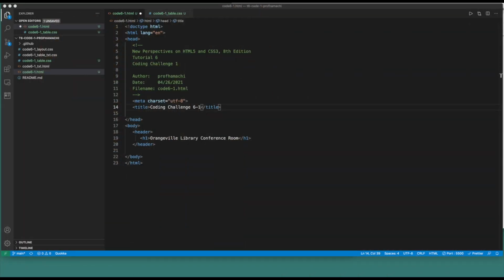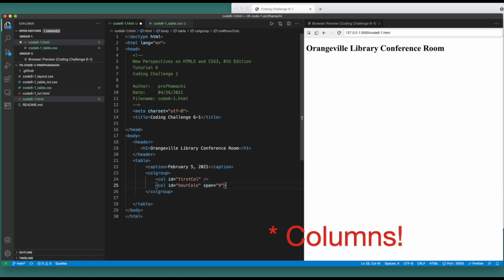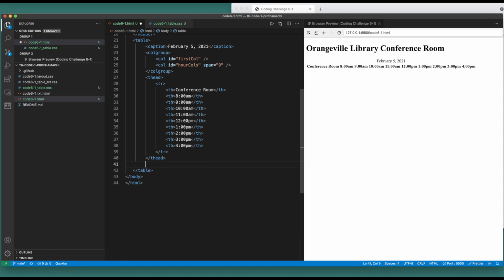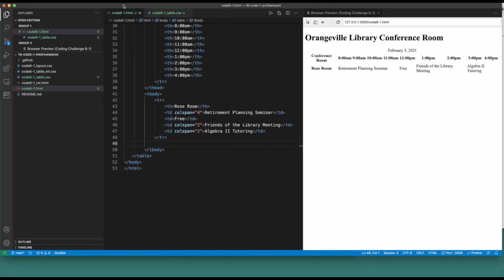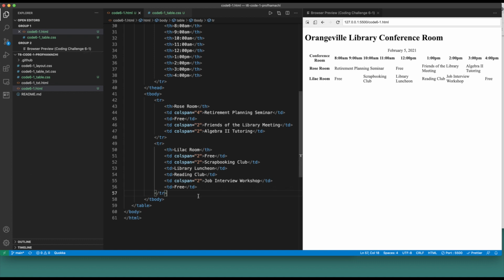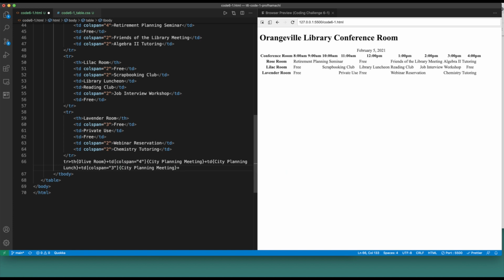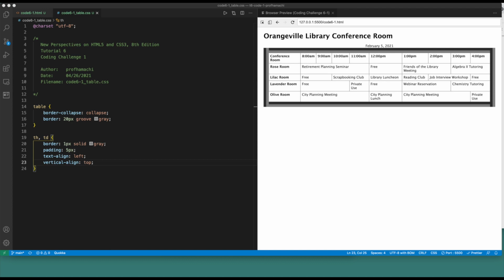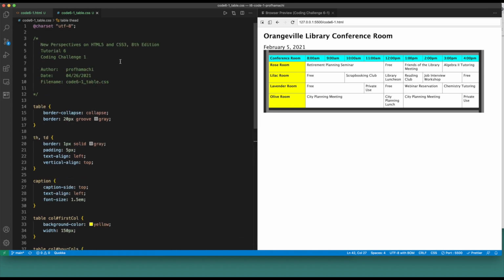CIS192 T6 Code Challenge 1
Created for our CIS192: Intro to WebDev course (Please don't hate!). How to get through T6 Code Challenge 1 quickly with the help of Emmet. Have fun and enjoy this one.